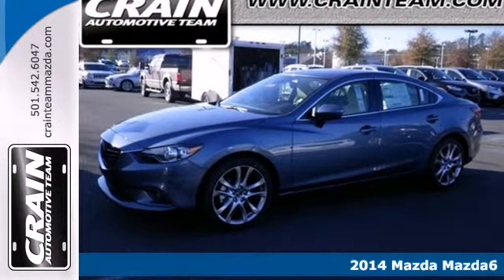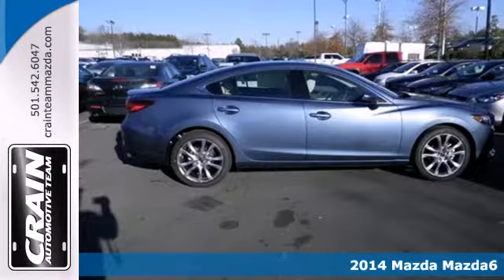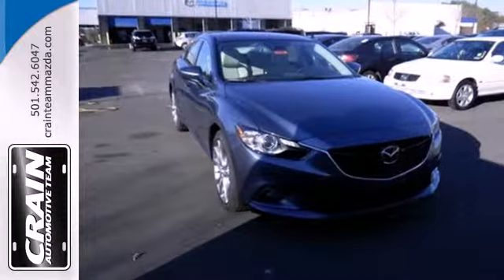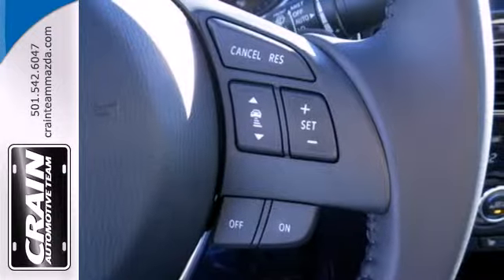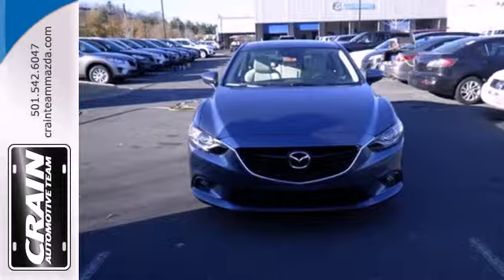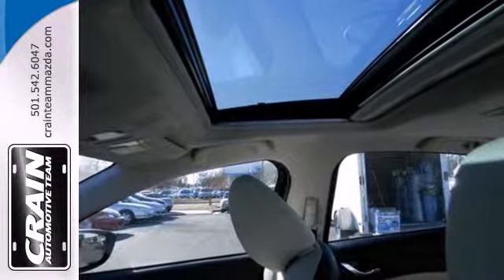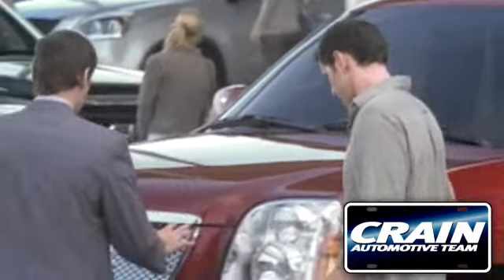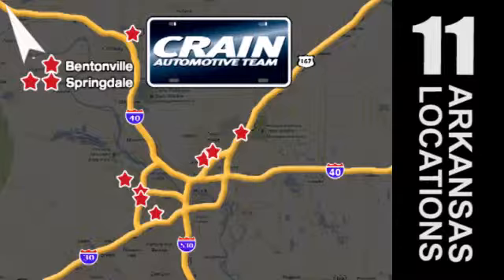2014 Mazda Mazda6 Little Rock AR Bryant, AR 4MA6790 - SOLD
Year: 2014
Make: Mazda
Model: Mazda6
Trim: GRAND TOURING SEDAN
Engine: Skyactiv-G 2.5L DOHC 16-Valve I4 Engine
Transmission: Automatic
Color: Blue Reflex Mica
Interior: Almond
Stock #: 4MA6790

Address:
11715 Colonel Glenn Rd